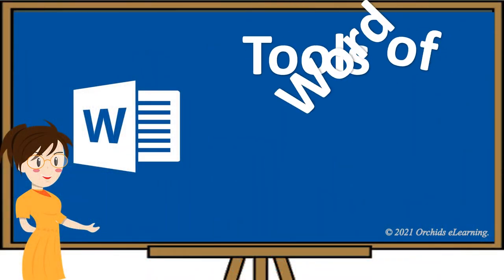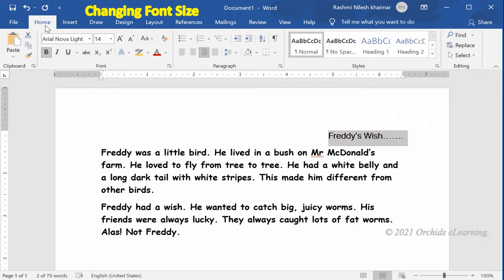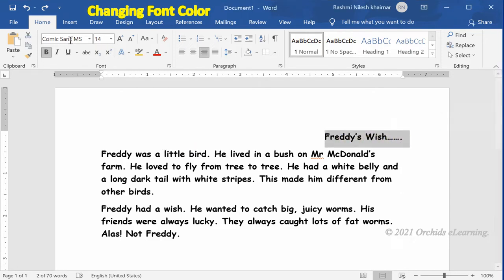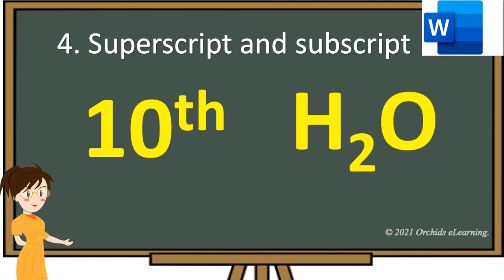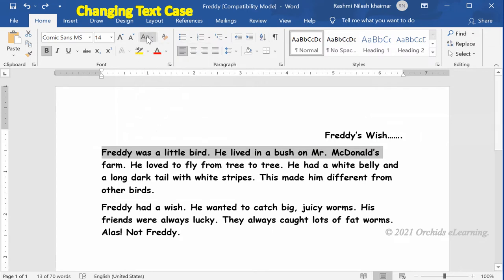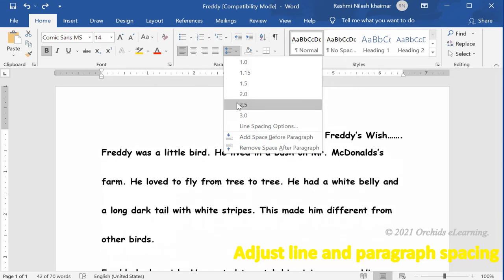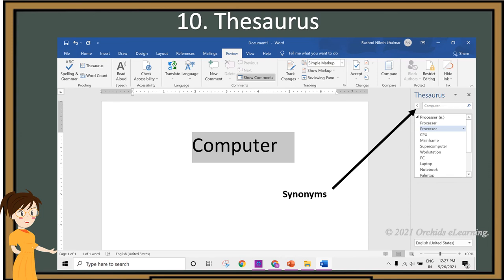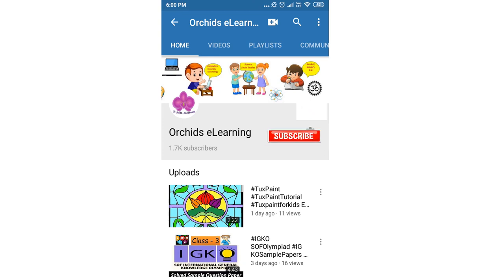Tools Of Word Processor || Class - 4 || COMPUTER / ICT || CAIE / CBSE Syllabus